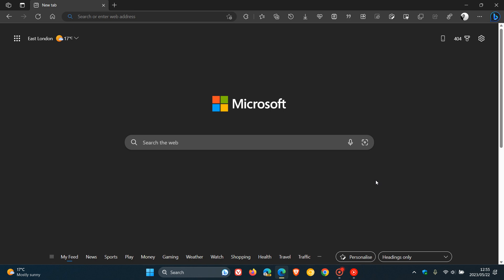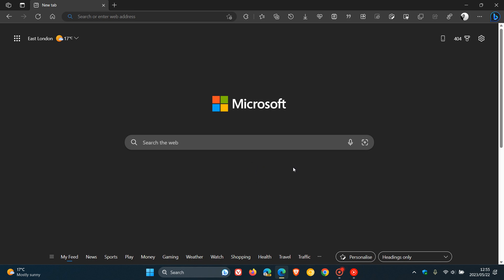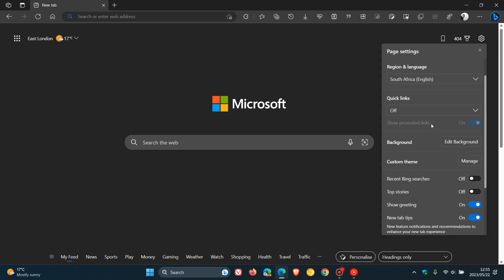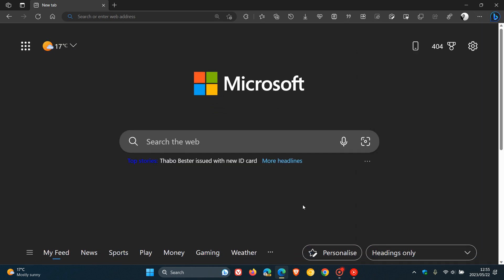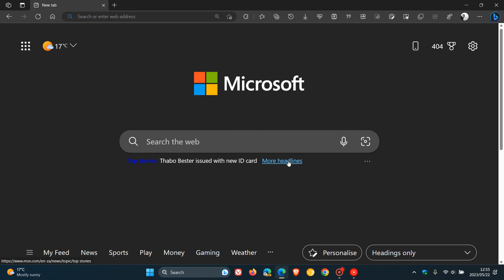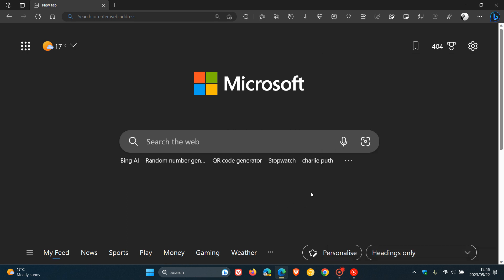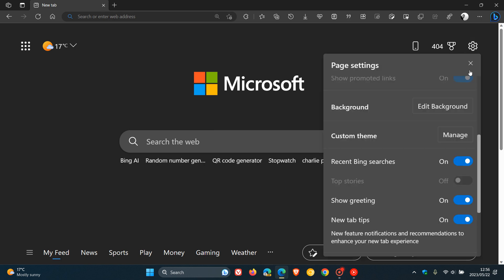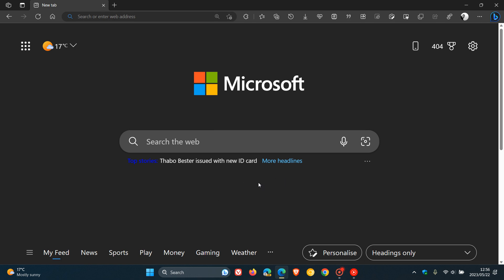Microsoft Edge gets a new Top Stories feature on the NTP | How to enable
A new setting is now available to be able to enable and disable news headlines from your region on the New tab page.